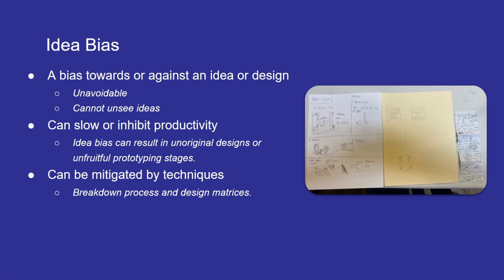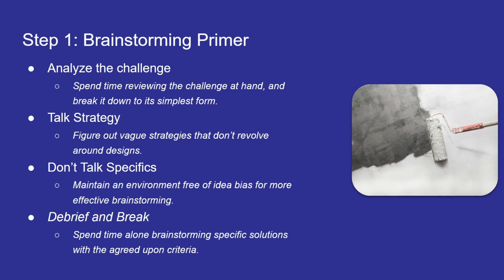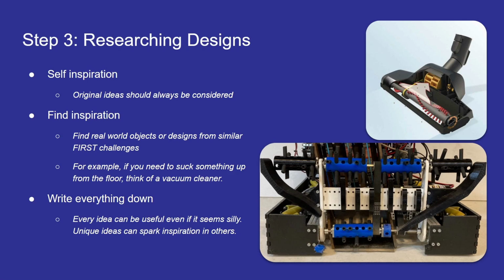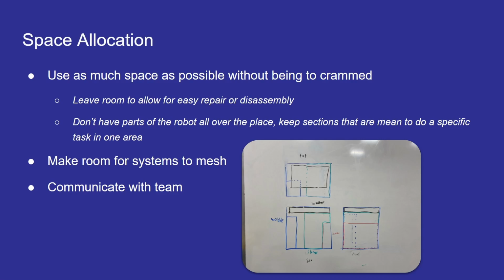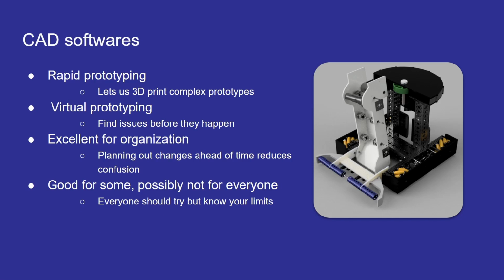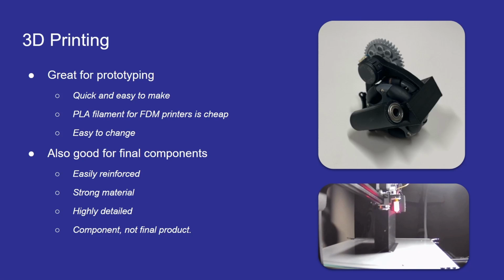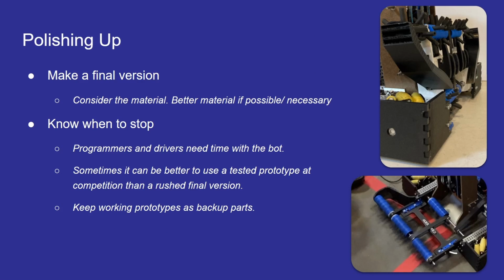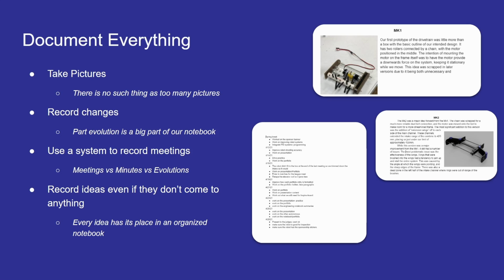FTC Tutorials | Design Process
FTC tutorials are aimed at helping newer FTC teams learn the basics of FTC in order to have a successful season.

In this video, we talk about our design process, how we plan out our robot, and how we prototype and develop our ideas.